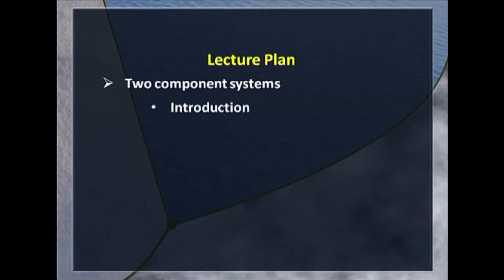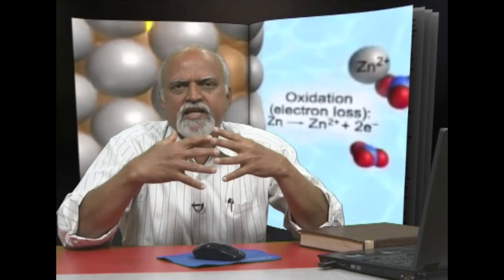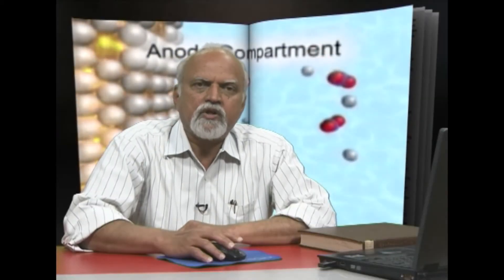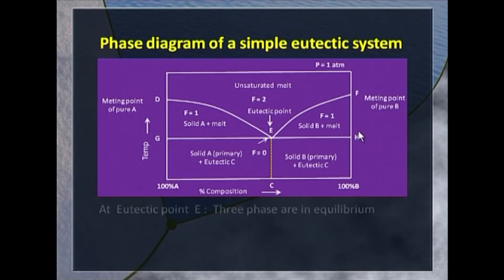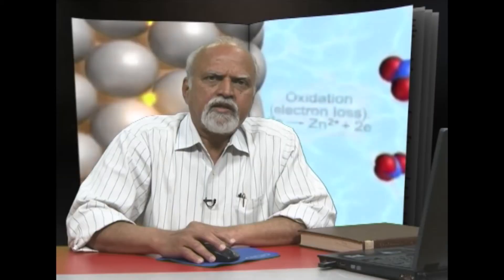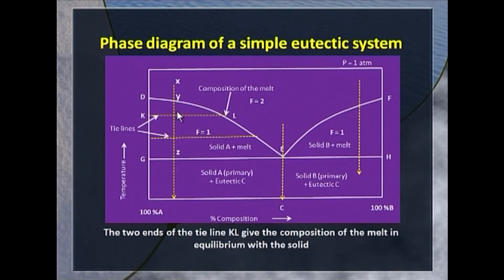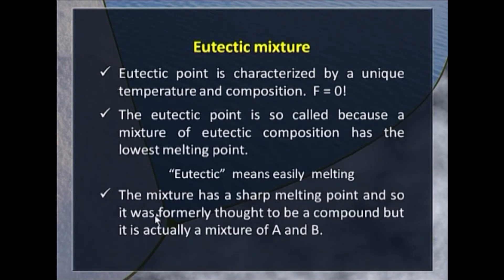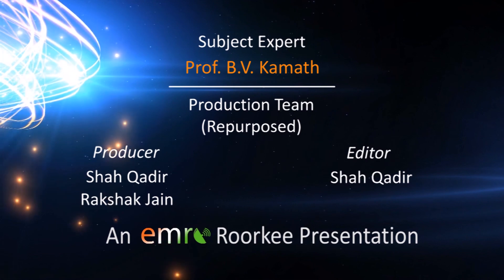SPECEFGOC II 13 Phase equilibrium 7